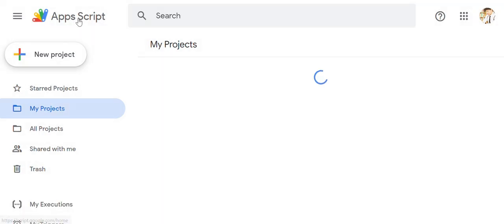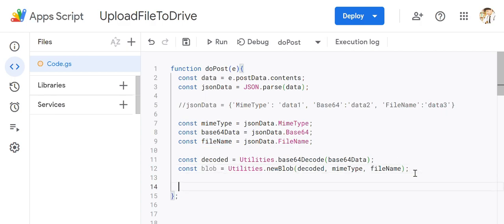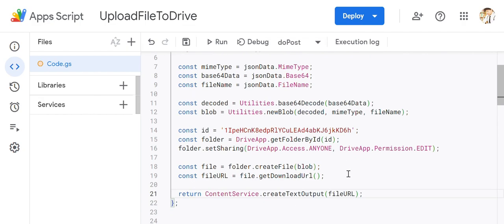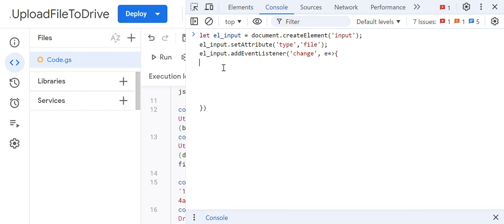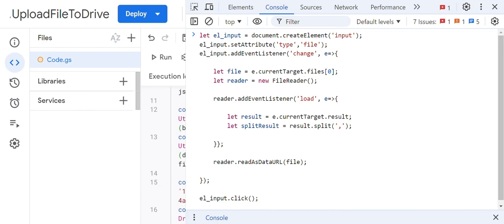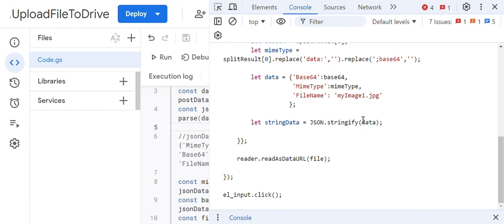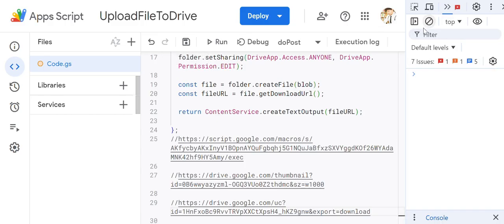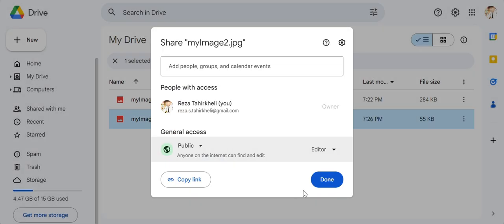Send an Image (via a Javascript Fetch Request) to Google Apps Script, then to Google Drive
APPS SCRIPT CODE

function doPost(e) {

  const data = e.postData.contents;
  const jsonData = JSON.parse(data);

  const mimeType = jsonData.MimeType;
  const base64Data = jsonData.Base64;
  const fileName = jsonData.FileName;

  const decoded = Utilities.base64Decode(base64Data);
  const blob = Utilities.newBlob(decoded, mimeType, fileName);

  const id = ' ❮GOGGLE_DRIVE_FOLDER_ID❯ ';
  const folder = DriveApp.getFolderById(id);
  folder.setSharing(DriveApp.Access.ANYONE, DriveApp.Permission.VIEW);

  const file = folder.createFile(blob);
  const fileURL = file.getDownloadUrl();

  return ContentService.createTextOutput(fileURL);

JAVASCRIPT CODE

let el_input = document.createElement('input');
el_input.setAttribute('type','file');
el_input.addEventListener('change', e=❯{

    let file = e.currentTarget.files[0];
    let reader = new FileReader();

    reader.addEventListener('load', e=❯{
        let result = e.currentTarget.result;
        let splitResult = result.split(',');

        let mimeType = splitResult[0]
        .replace('data:','').replace(';base64','')

        let base64 = splitResult[1];

        let data = {'Base64':base64,
                    'MimeType':mimeType,
                    'FileName': 'myImage1.jpg'

        let stringData = JSON.stringify(data);

        let URL = ' ❮GOOGLE_APPS_SCRIPT_URL❯ ';

    fetch(URL, {method:'POST', body:stringData})
        .then(r =❯ r.text())
        .then(r =❯ console.log(r));

el_input.click();

BTC: 3EUQBWZKX9Vcwdffd3cUGATQopxrAQQxJ9
LTC: MBXE6hJgxxFYSD8SjmR7sHCHGTqFXmNGoU